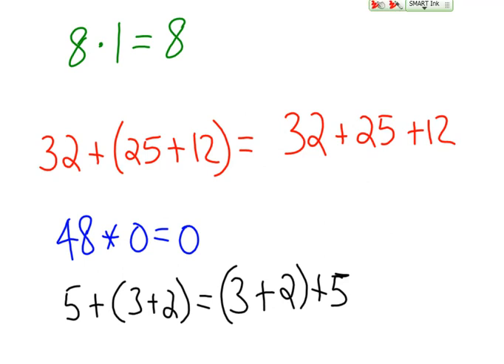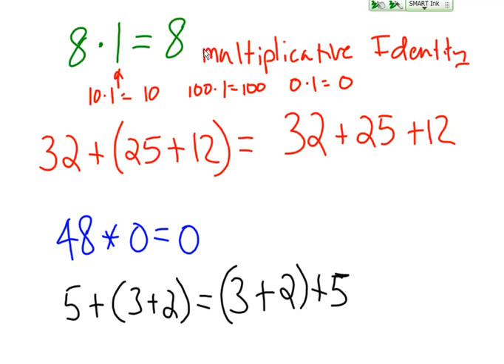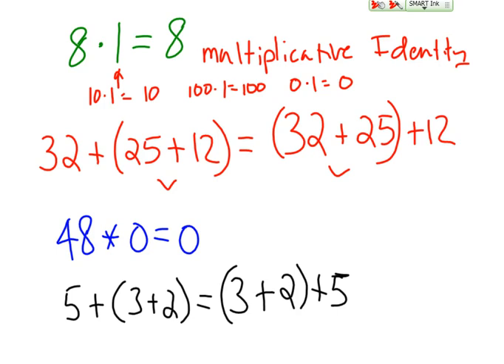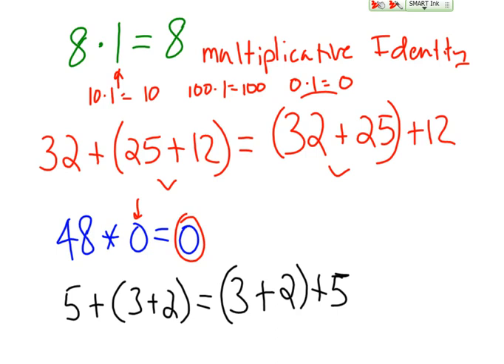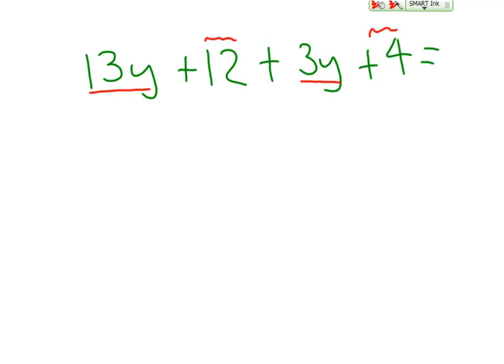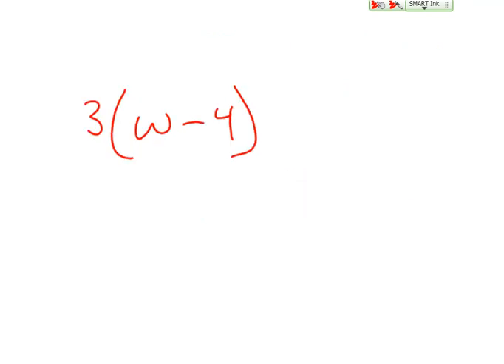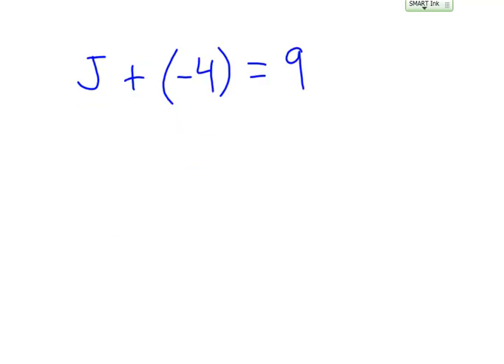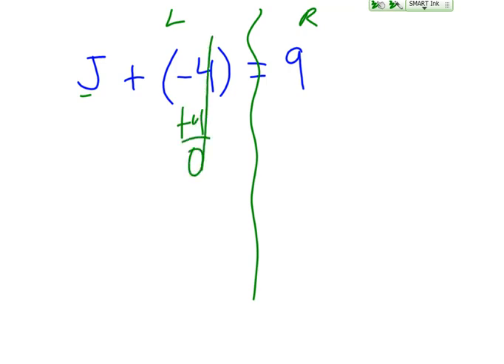Math 7 quiz 1 20131